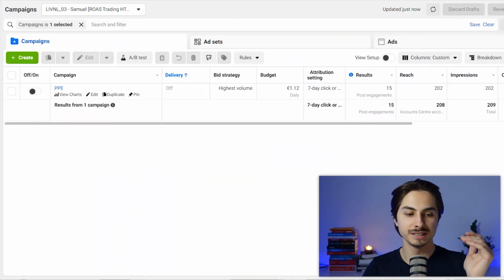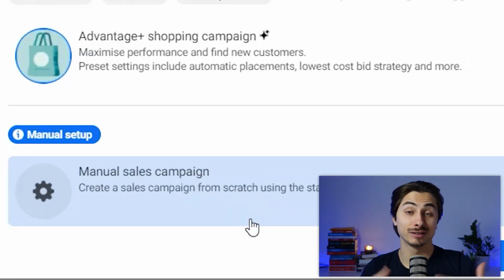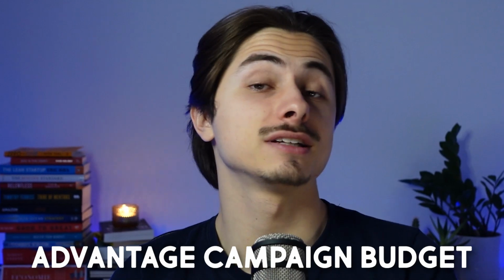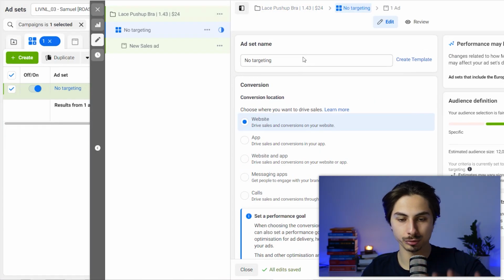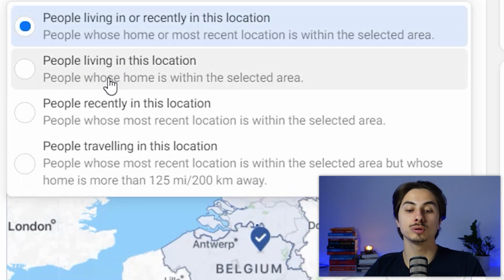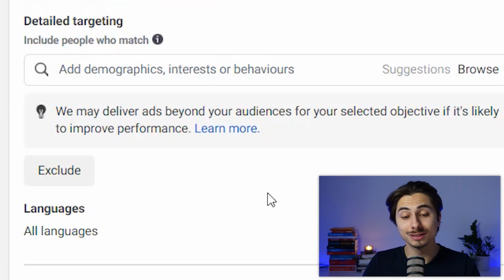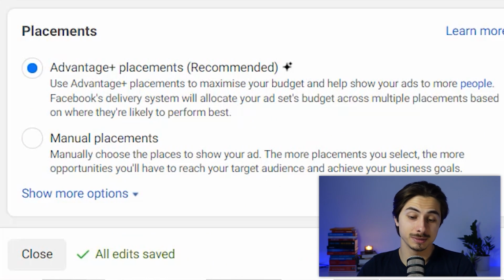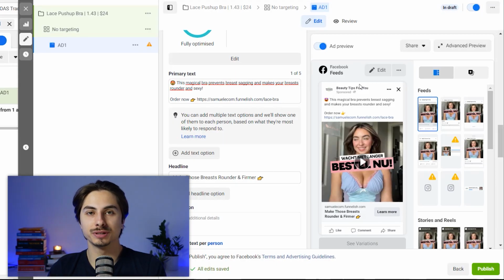Master Facebook Ads For Shopify Dropshipping in 10 Minutes (2023)